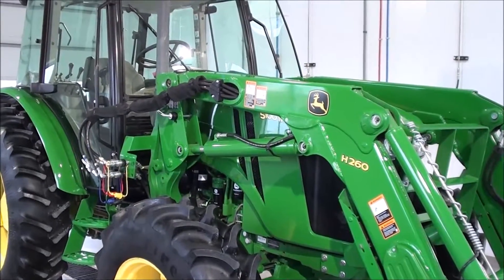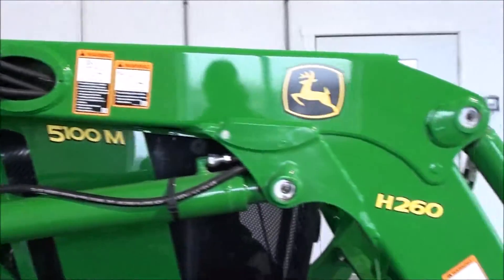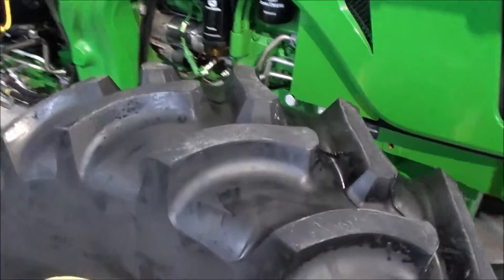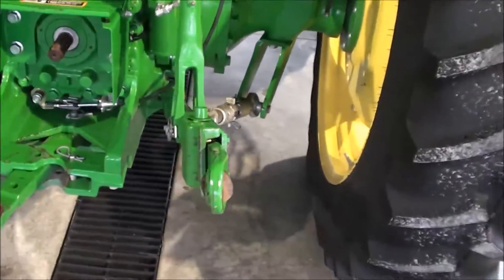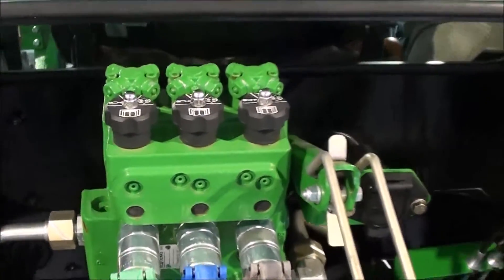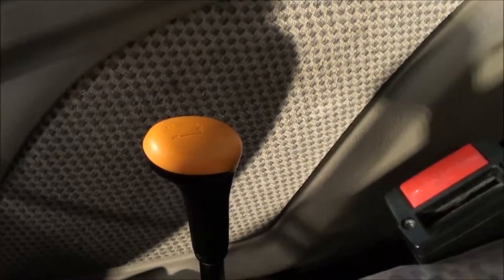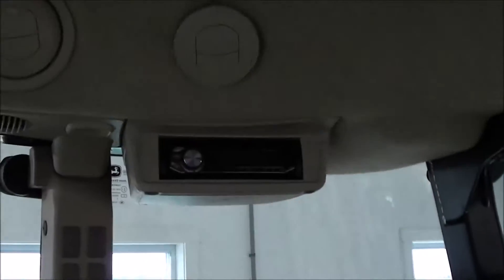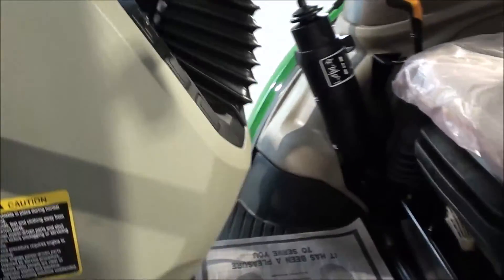2014 JD 5100M Tractor w/Loader for sale by Mast Tractor!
2014 John Deere 5100M
-4x4
-Cab, Heat, Ac
-220 Hours
-100 Engine Hp
-85 Pto Hp
-4 Cylinder JD Diesel w/Turbo
-w/JD H260 Quick Attach Loader
-Factory Mid Joystick
-6' HD Quick Attach Bucket (JD Carrier)
-Grill Guard
-12x4 Synchronized Gear Transmission
-3 Deluxe Rear Hyd SCV's
-540/540E Pto
-Differential Lock
-Power Steering
-Deluxe Telescopic 3 Point Arms
-Stabilizer Bars
-Top Link
-Firestone Radial Tires
-15.5R38 Rear Tires @ 95%
-13.6R24 Front Tires @ 90%
-Tires are not Loaded
-Tool Box
-2 Entry Doors
-Work Lights on Cab
-Deluxe Suspension Seat (Plastic Still on seat)
-Radio
-Rearview Mirror
-Sun Visor
-Cup Holders
-Like New Condition!!
-JD Emissions Warranty till May 6 2019

Excellent Low Hour unit that is close new!! Engine does not require DEF! Comes with H260 Loader.